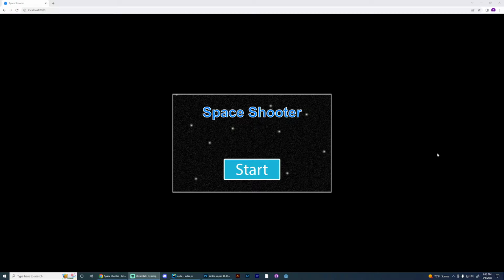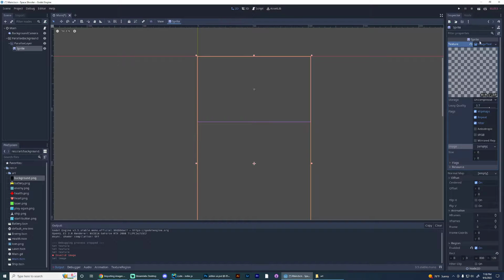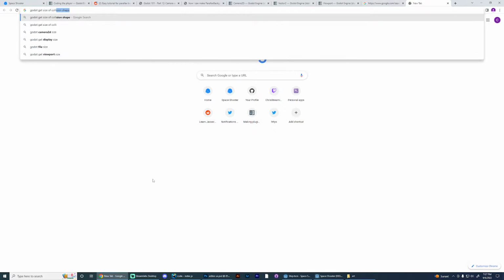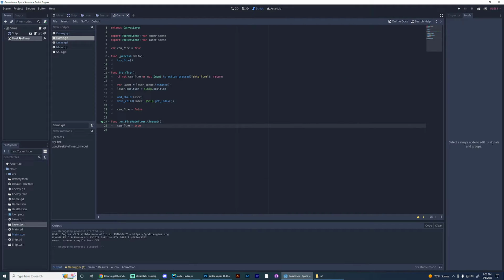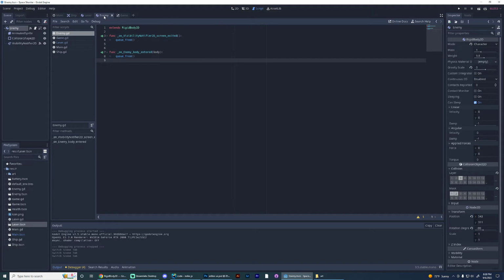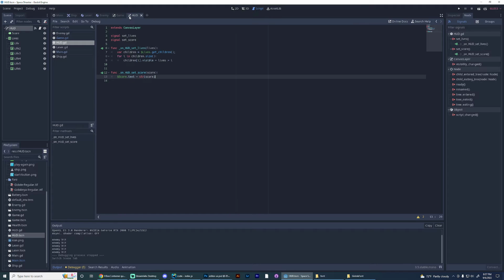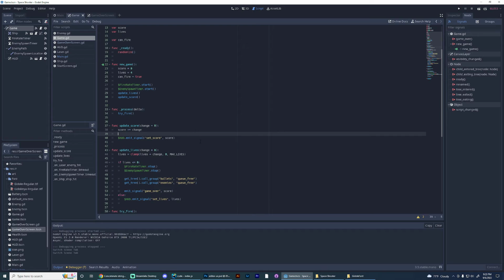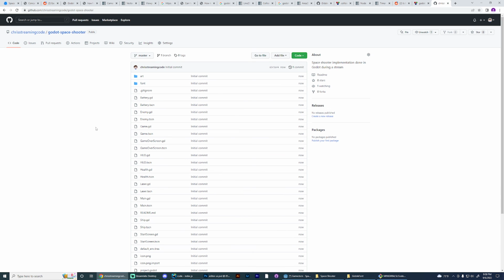Learn to Code: Godot Space Shooter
In this video, we reimplement our JavaScript space shooter game in Godot